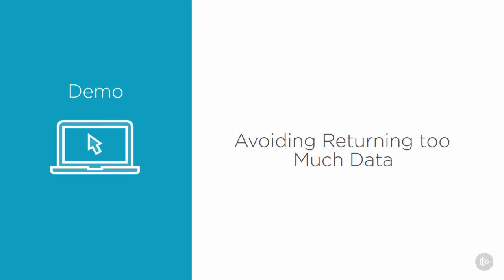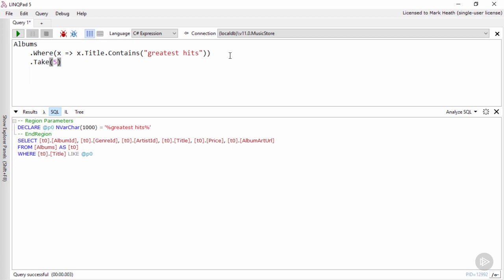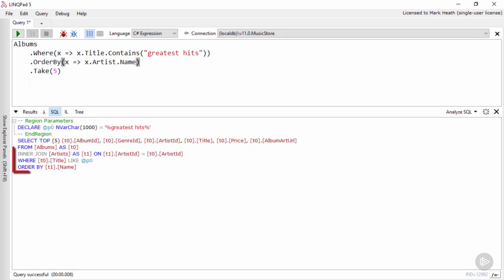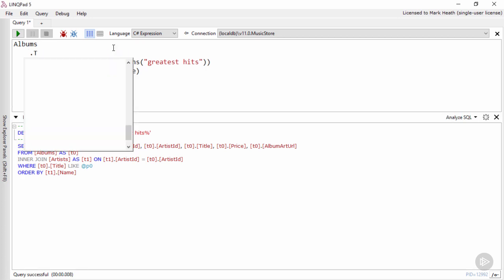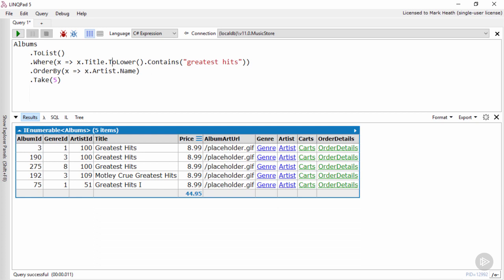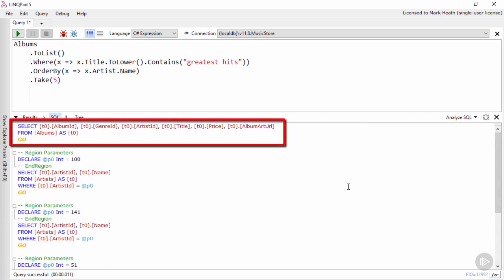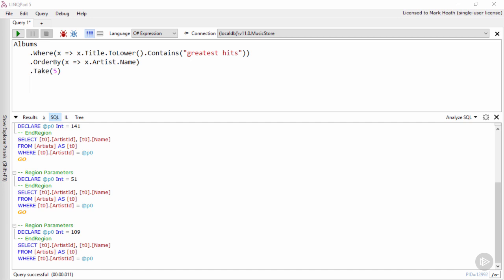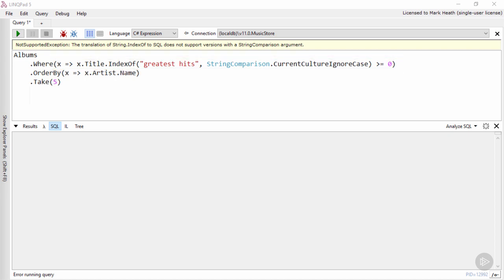08 07 Demo Avoiding Returning too Much Data